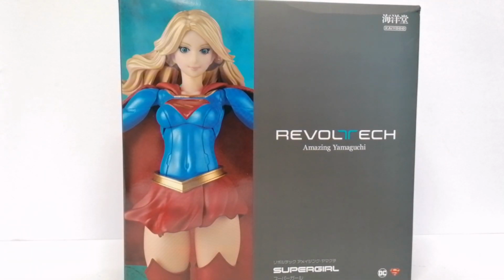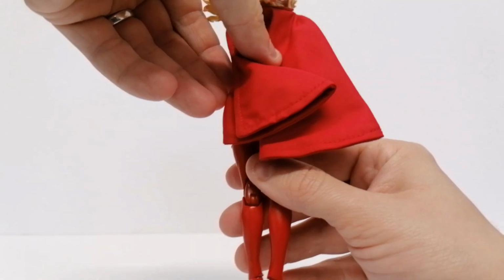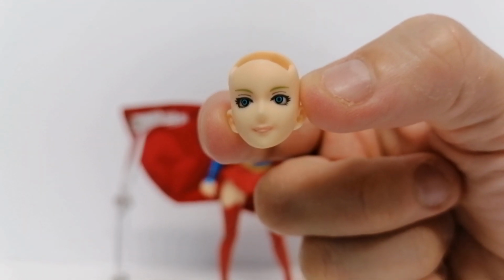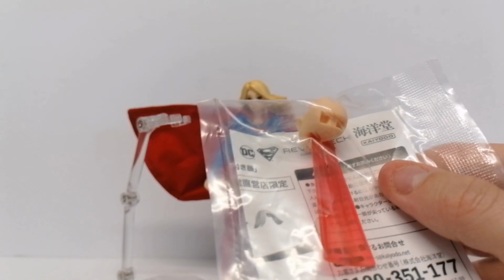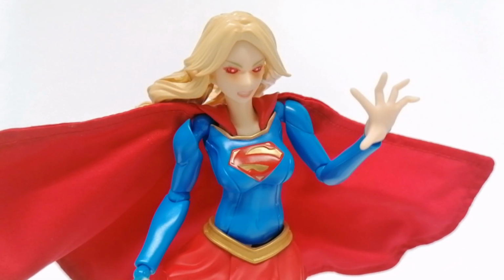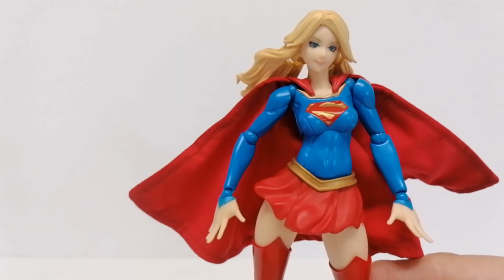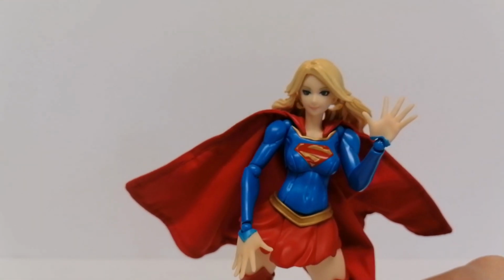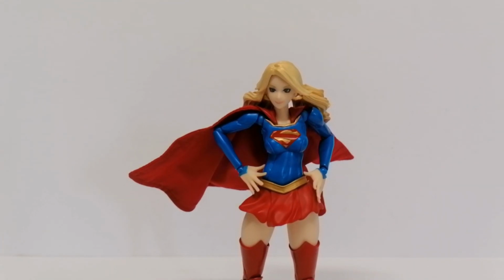Revoltech SUPERGIRL Amazing Yamaguchi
SUPERGIRL

- by Revoltech / Amazing Yamaguchi